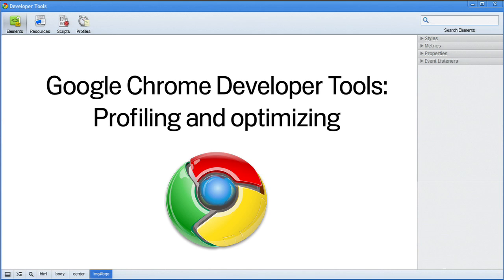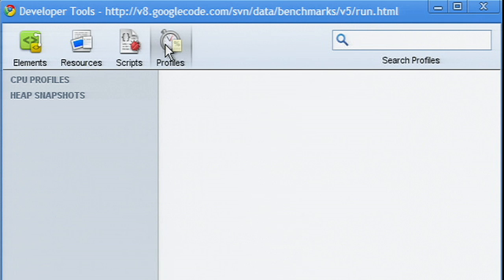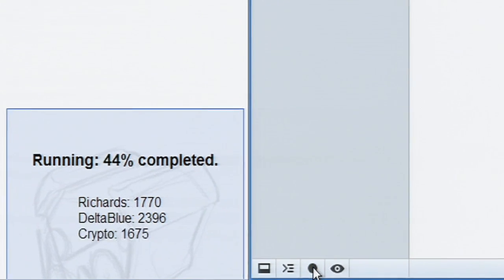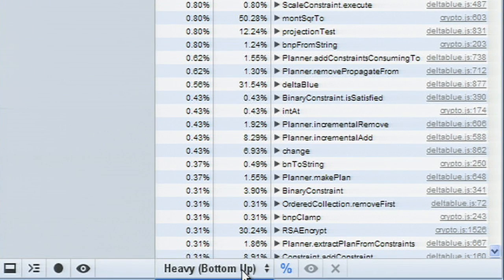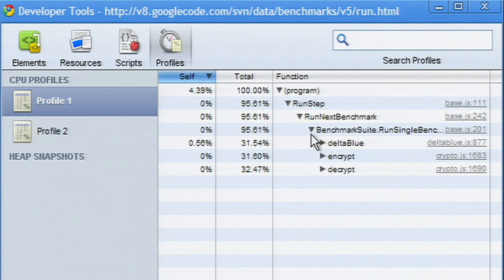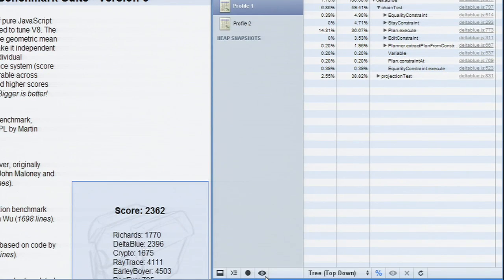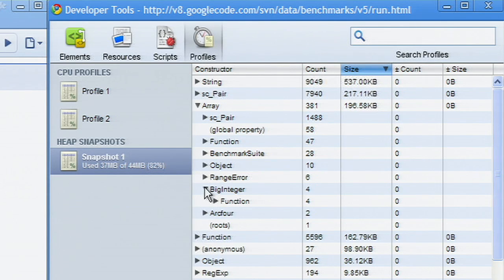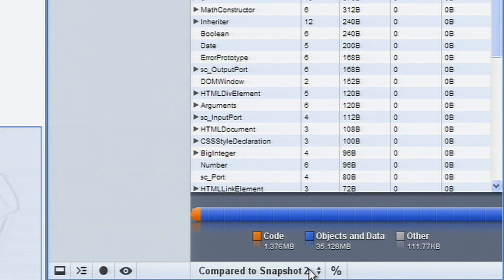Google Chrome Developer Tools: Profiling and optimizing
Learn how to use Google Chrome's developer tools to profile the execution time and memory usage of web app.